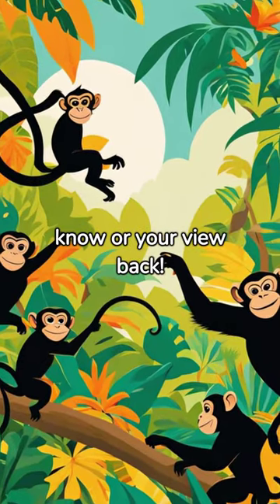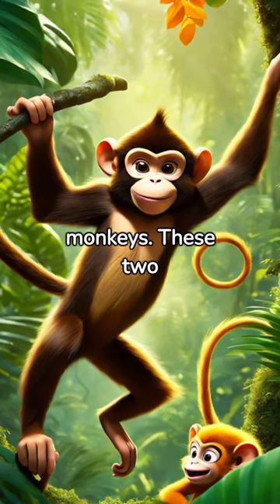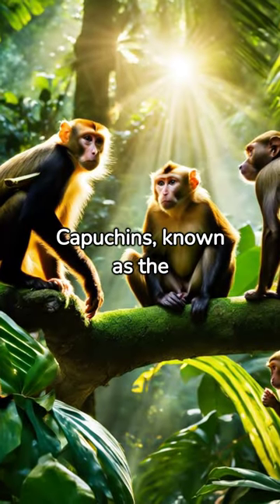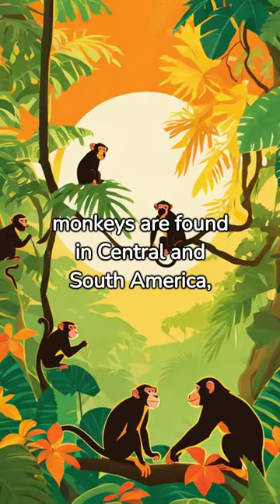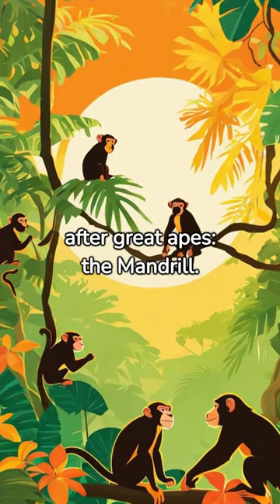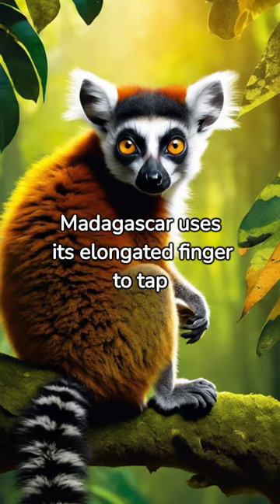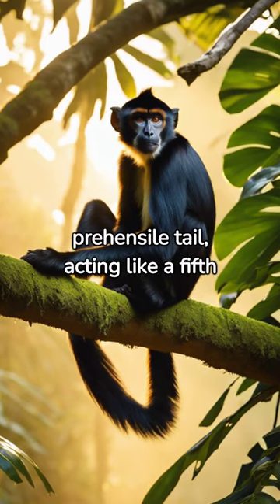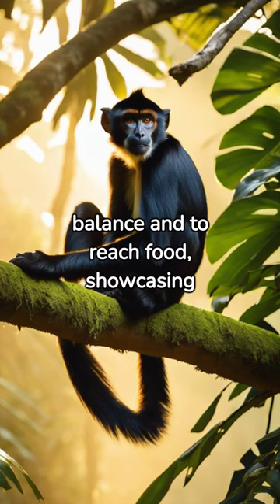Unknown facts about monkeys